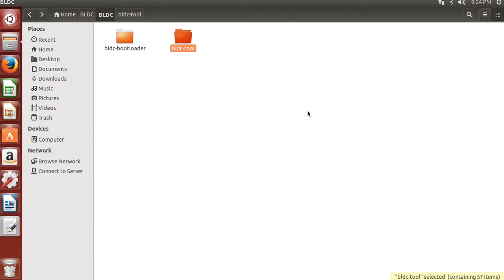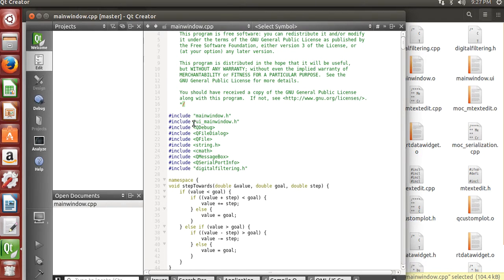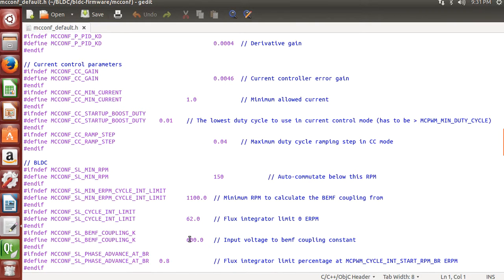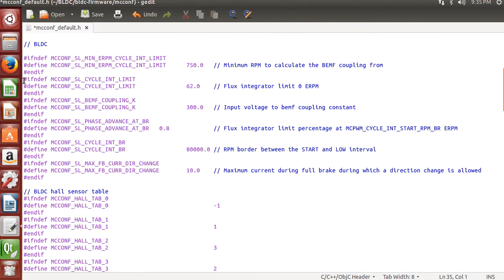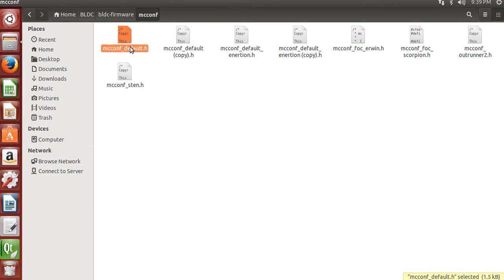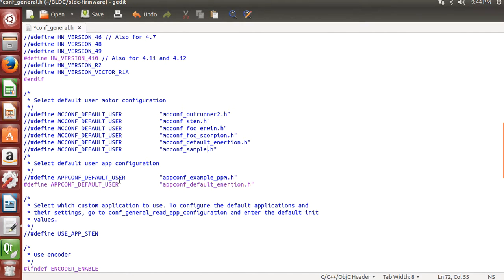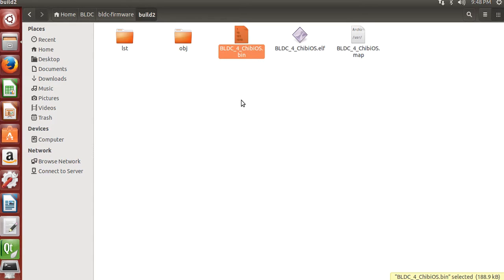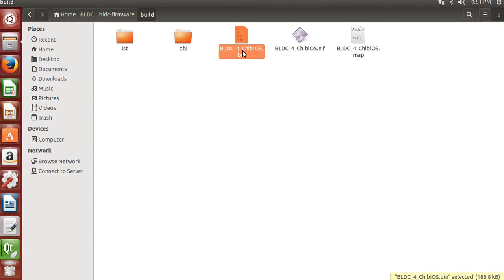VESC firmware back end configuration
This video is not for those without basic knowledge of coding.
if you can not do this your self but need to then please let me know and i can do it for you.

I go through the steps to modify the default motor and application configuration setting in the firmware and show you how to make configuration files that you can use as defaults when ever you are updating your firmware so that you can save time on configuring your vesc agin after firmware updates.

i also show you how to make modifications to the baud rate of bloc tool.

the process isn't complicated but if you get it wrong you can mess up your vesc.

i demonstrate how i have configured default setting for enertion raptor electric skateboards